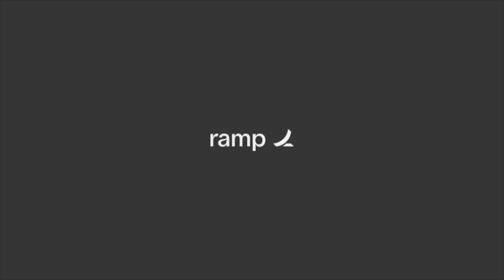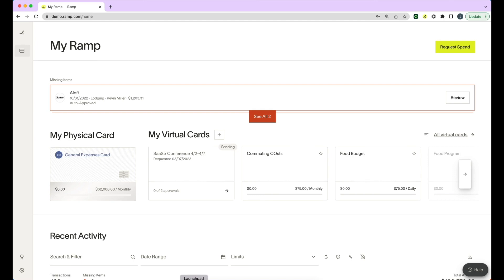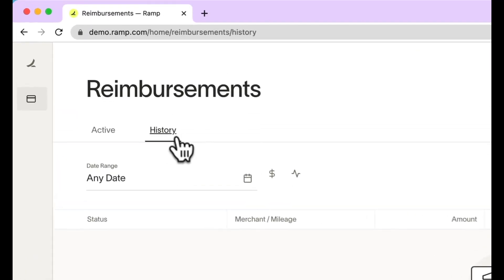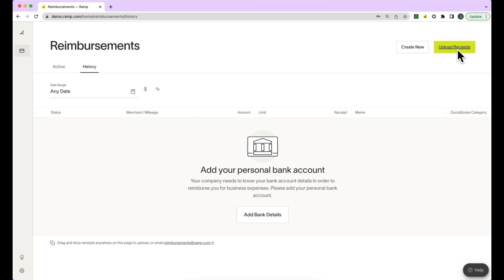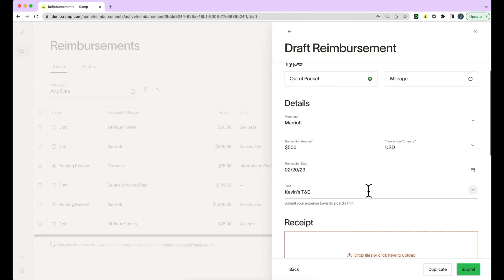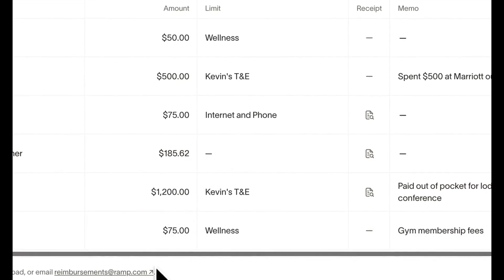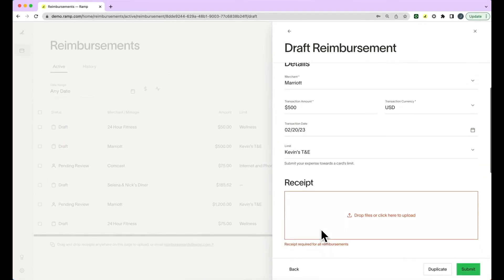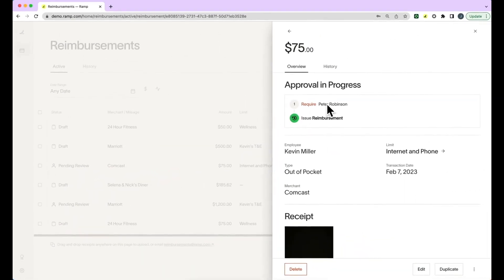Submit a reimbursement - desktop